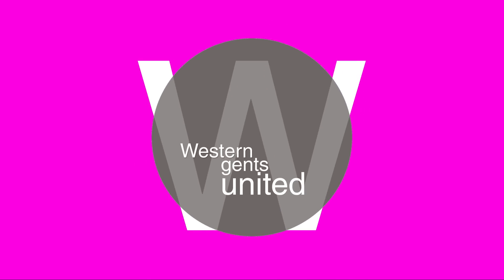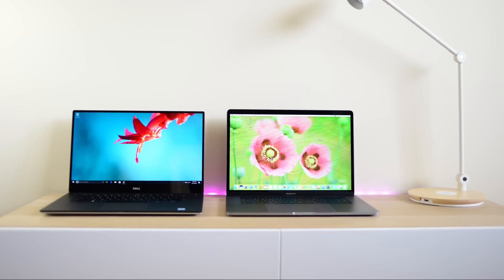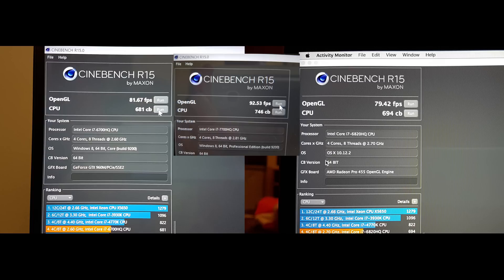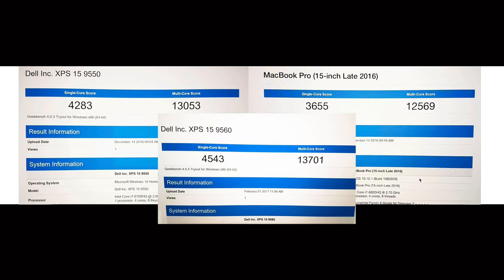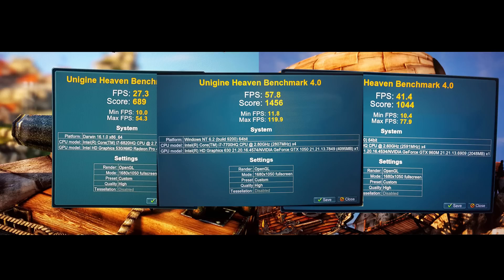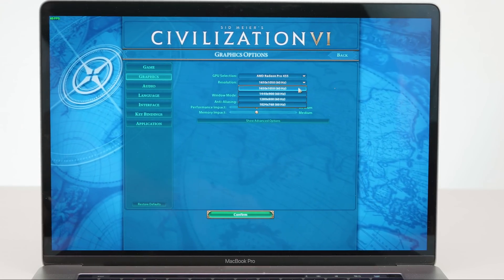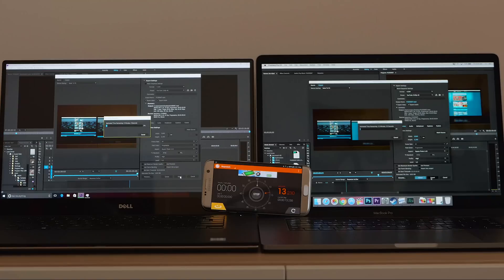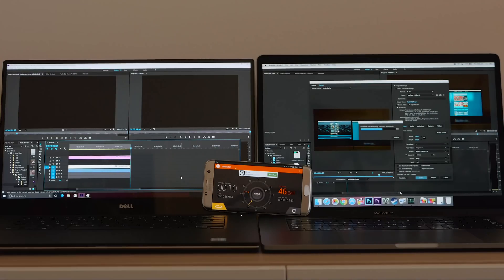XPS 15 9560 Kaby Lake v MacBook Pro 15 Performance Review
A showdown between the 2 Titans of 15 inch laptops. The smackdown between the New XPS 15 9560 Kaby Lake and the MacBook Pro 15 with touch bar. Which one is faster.

RECOMMENDED XPS 15 MODEL:

RECOMMENDED MacBook Pro MODEL